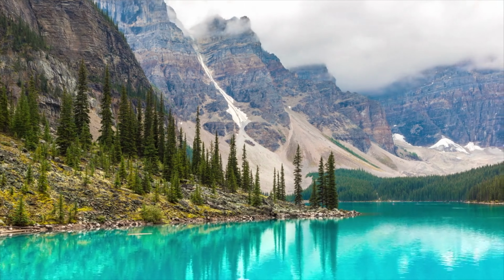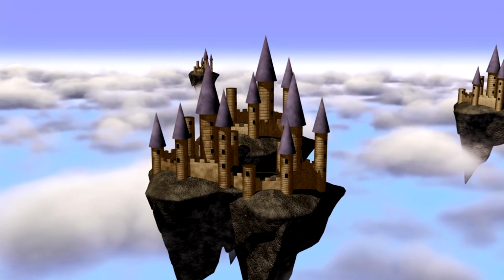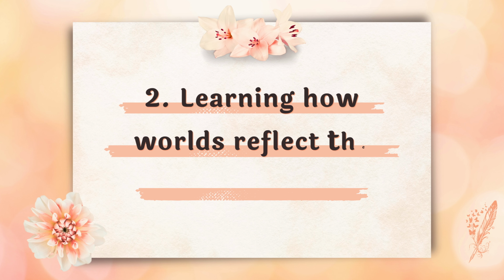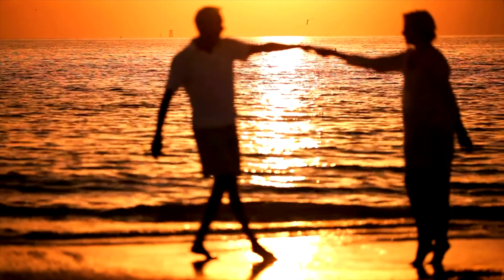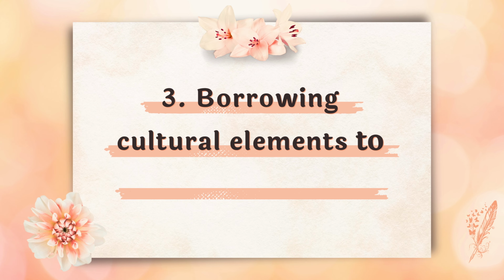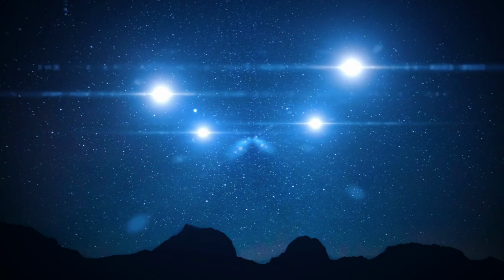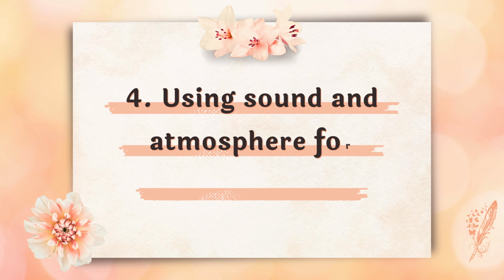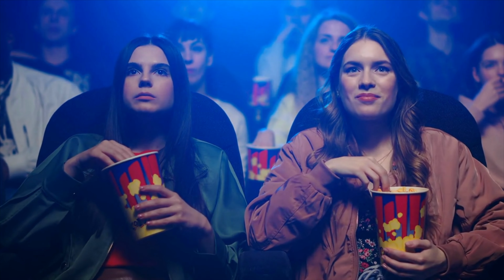World Building Inspiration from Movies and TV Shows: Design Fictional Worlds Your Readers Will Love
Movies and TV shows can be incredible worldbuilding tools for writers. In this video, I’ll show you how we can get world building inspiration from movies to create rich, immersive story settings your readers will never want to leave.

Whether you write fantasy, sci-fi, or contemporary fiction, you’ll discover practical and creative ways to bring cinematic detail into your storytelling. Learn how to notice the small visual details, sounds, and cultural elements that make fictional worlds come alive, and how to apply all these wold building elements when writing your own story.

We’ll explore how movies use tone, mood, and design to create unforgettable fictional worlds, and how you can use those same storytelling principles in your novel. If you’ve ever dreamed of crafting breathtaking locations, unique societies, and believable cultures, this video will give you the worldbuilding tips to make it happen.

Whether you’re working on Sci-fi and Fantasy worldbuilding, or simply want to create more immersive settings for your contemporary story, you’ll find inspiration here to help you fall in love with the process of fictional world building.

World building isn’t just about maps, magic systems, or planets. It’s about creating a living, breathing place that your readers can feel. So grab your favorite movie, get inspired, and let’s turn screen magic into story magic together.

Timecodes:
0:00 - Intro to world-building inspiration from movies
1:14 - Visual details that make fictional worlds feel real
2:43 - How fictional worlds reflect the story’s mood
3:58 - Cultural elements that enrich the setting of your novel
5:15 - Using sound and atmosphere for reader immersion
7:08 - Unique landmarks in your fictional world

About me: My name is Maria Baias and I’m a scientist turned Sci-Fi/Fantasy writer. I created Happy Writer Hub to inspire writers to follow their dreams do what they love, have fun along the way, and stay true to their passion even during the toughest times. By inspiring them to embrace playfulness and joy at every stage, I aim to support writers in achieving their dreams and never giving up on their passion. Dear Happy Writer, I’m here to cheer for you on your writing journey. Keep writing and have fun writing!